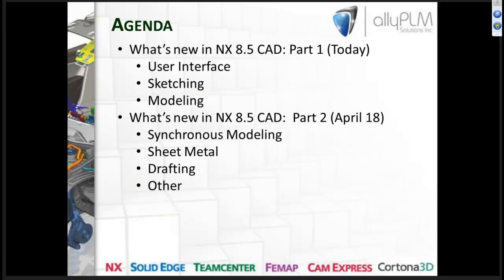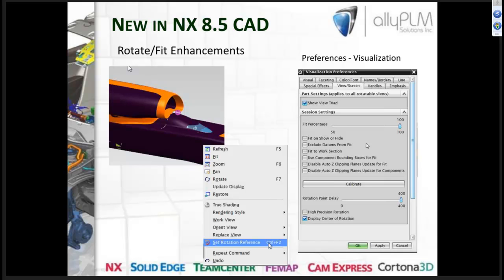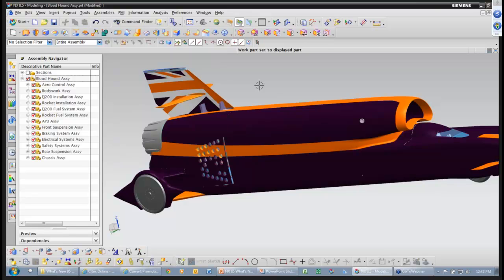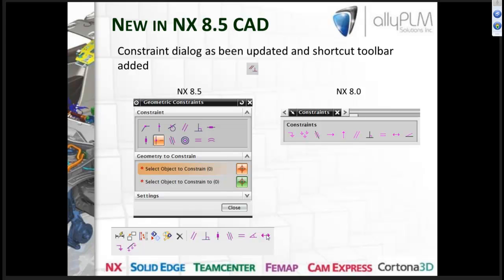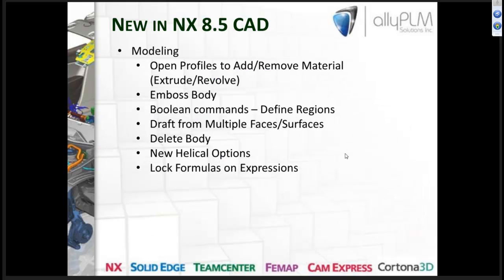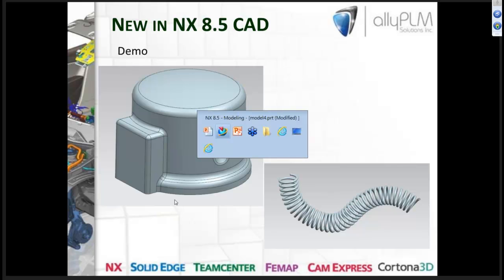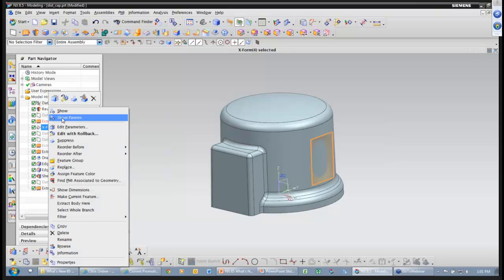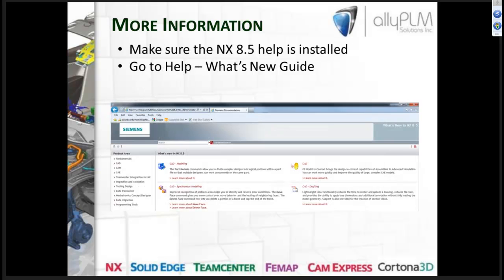What's New in NX CAD 8.5 (Part 1)? - Tutorial - PROLIM Lunch Bytes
Welcome to another edition of the PROLIM PLM NX Lunch Bytes. In this tutorial we talk about what's new in NX 8.5 CAD.